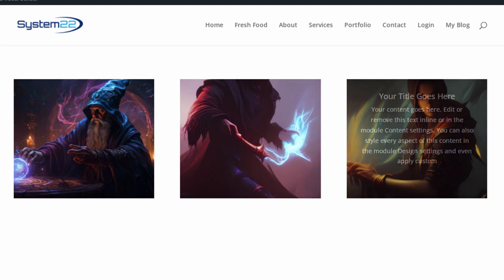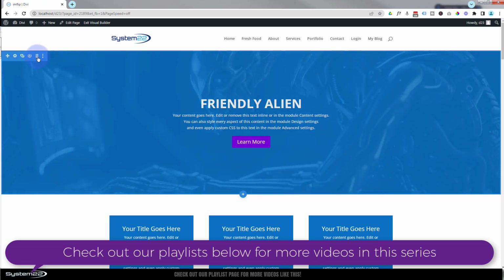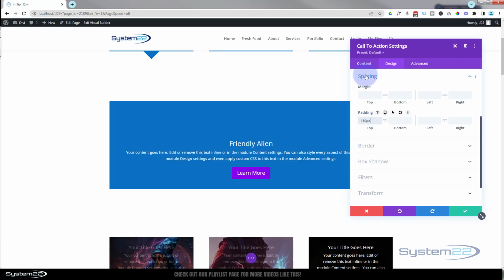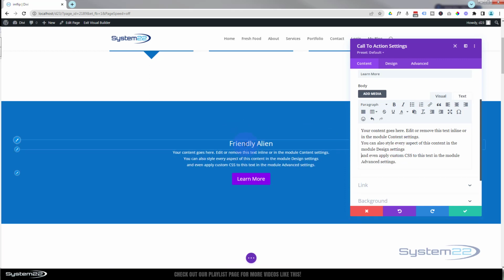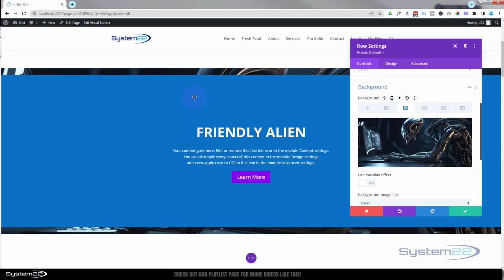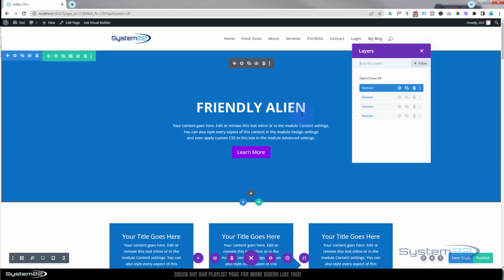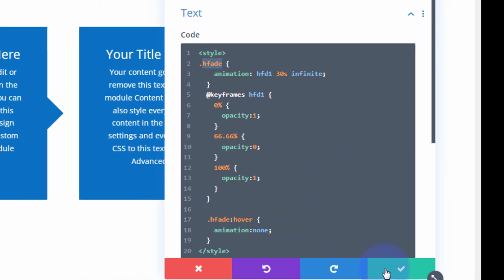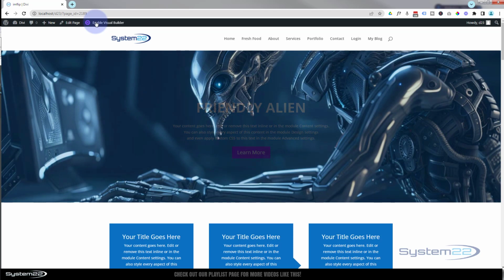Divi Theme Tutorial: Design an Irresistible Animated Full Width Hero Section!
Welcome to our exciting YouTube video, "Discover Divi Theme's Hidden Gem: Design an Irresistible Animated Full Width Hero Section!" In this captivating video, we unveil the secrets of Divi Theme and guide you through the process of designing an eye-catching animated full-width hero section for your website. Prepare to take your web design skills to new heights as we reveal this hidden gem within Divi Theme.

Divi Theme is renowned for its flexibility and powerful features, and in this video, we dive deep into its capabilities to create an irresistible animated full-width hero section. With step-by-step instructions and expert tips, we demonstrate how you can transform your website's first impression by incorporating dynamic animations that captivate your visitors.

Whether you're a seasoned web designer or a beginner, this video is your gateway to discovering Divi Theme's hidden gem. Join us as we unlock the potential of this powerful tool, helping you master the art of designing an irresistible animated full-width hero section that will leave a lasting impact on your audience. Don't miss out on this opportunity to elevate your website design game with Divi Theme's hidden gem. Get ready to unleash your creativity and create a remarkable web experience that stands out from the crowd.

v=ZAO2MH0dQtk&list=PLqabIl8dx2wo8rcs-fkk5tnBDyHthjiLw

v=rNhjGUsnC3E&list=PLqabIl8dx2wq6ySkW_gPjiPrufojD4la9

.hfade {
    animation: hfd1 30s infinite;
  @keyframes hfd1 {
    0% {
      opacity:1;
    66.66% {
      opacity:0;
    100% {
      opacity:1;

  .hfade:hover {
    animation:none;